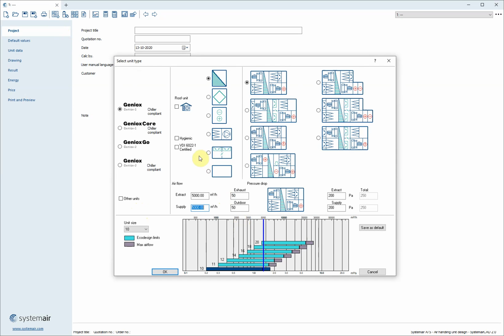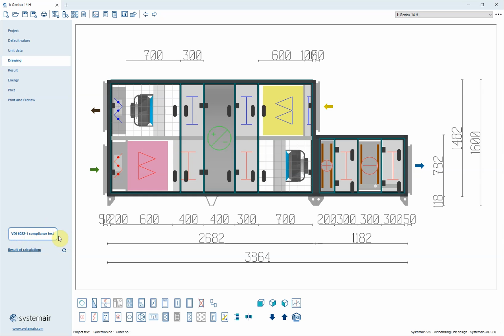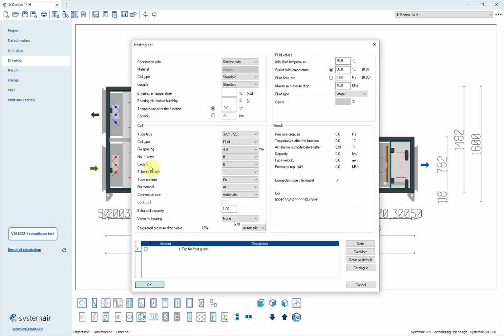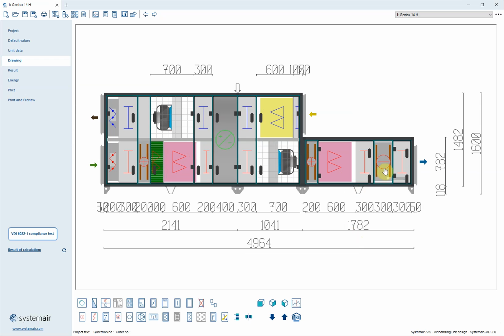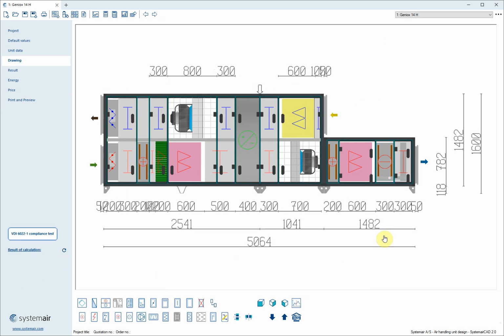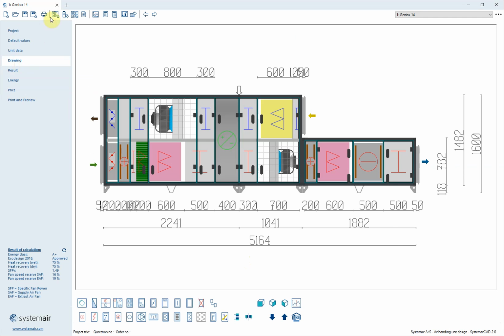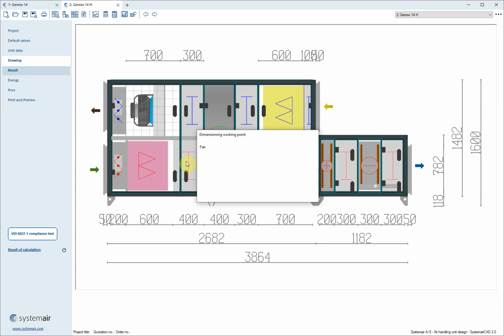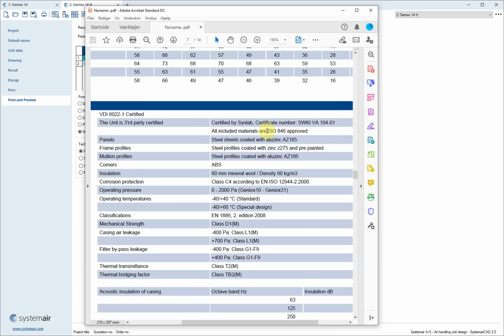How to | Selecting a VDI 6022-1 certified AHU in SystemairCAD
SAVE - Home Solutions by Systemair
A complete range of residential ventilation units.